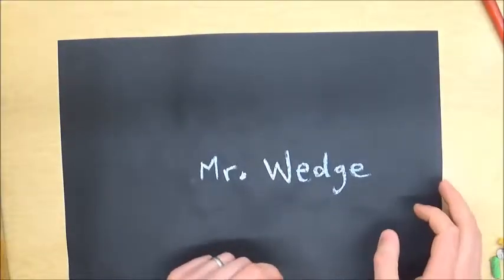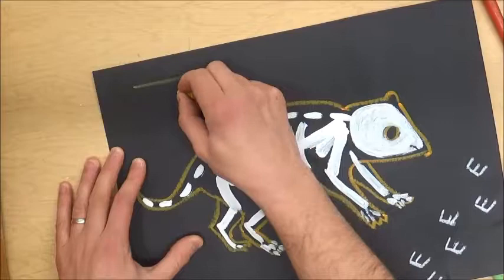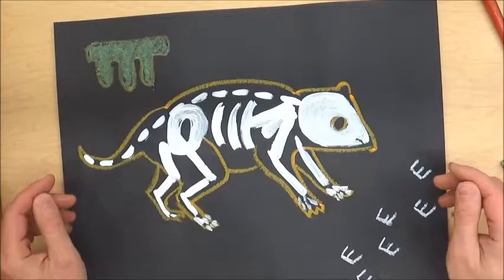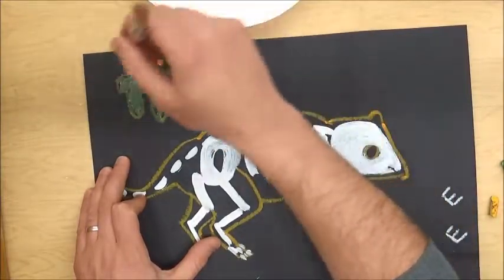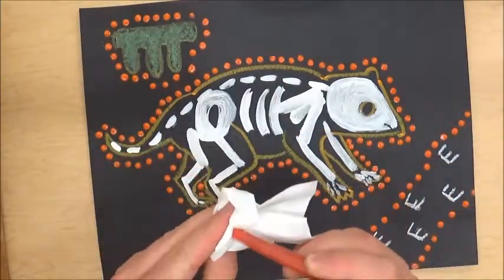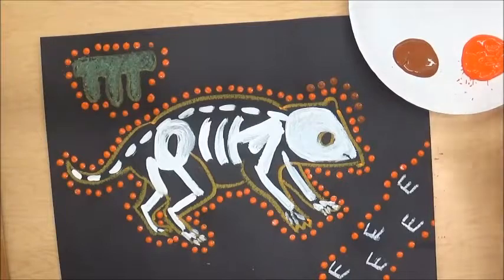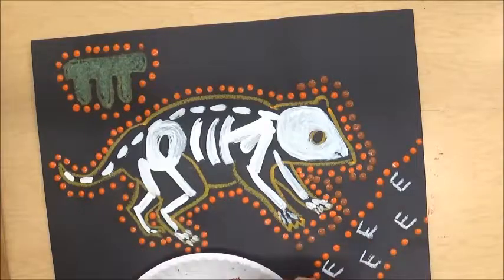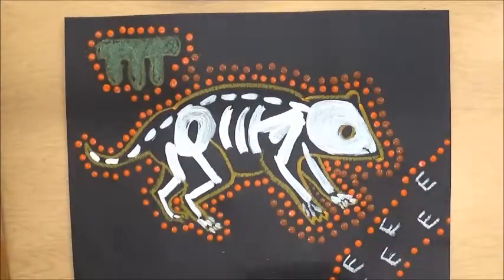Aboriginal Symbols and Dot Painting